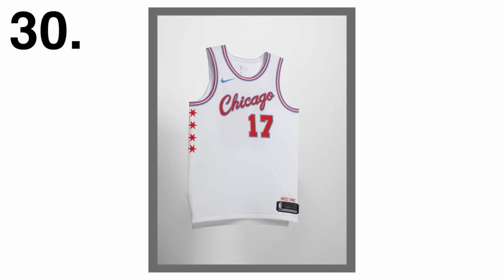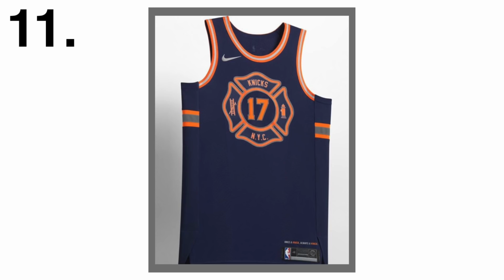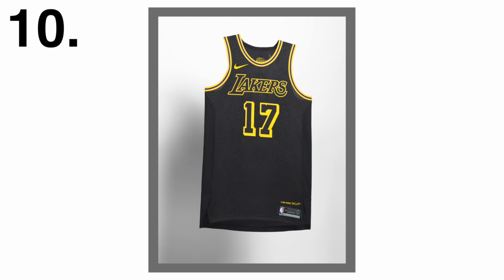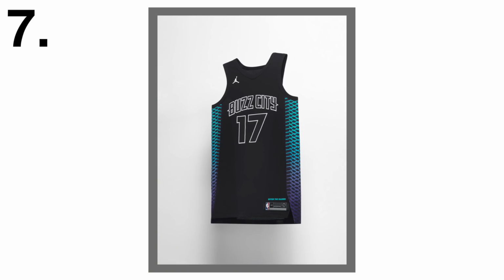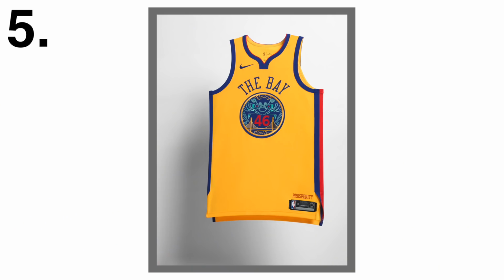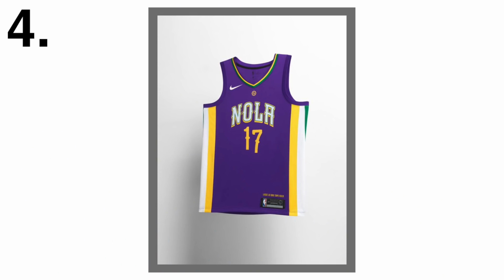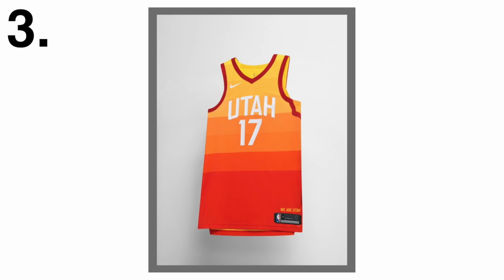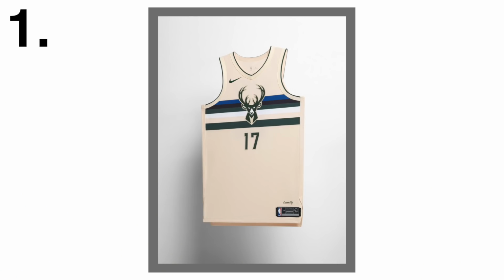RANKING THE ENTIRE NIKE NBA CITY EDITION JERSEYS!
the (almost) DAILY VLOG - ep 233. Nike and the NBA just released the City Edition Jerseys and Uniforms for almost all the NBA teams yesterday. The four that haven't been officially announced yet have been tracked down and we ranked the entire City Edition collection! Let us know what you think the best one is!

MUSIC  ► CARDIN - PLAY